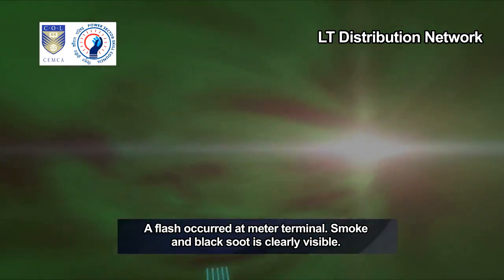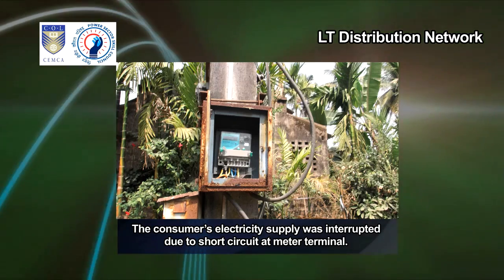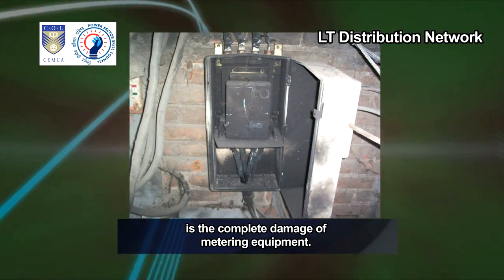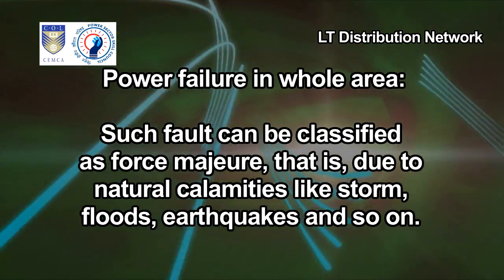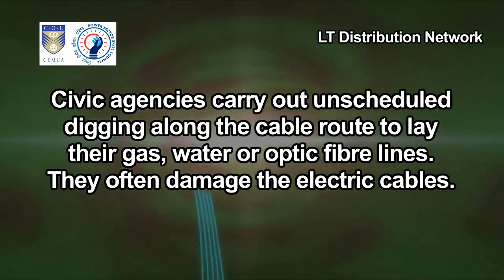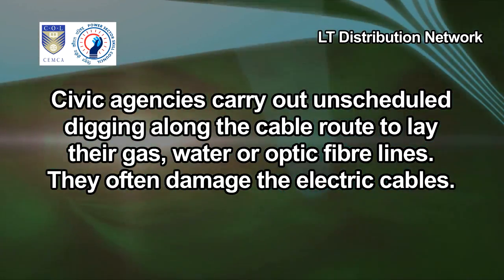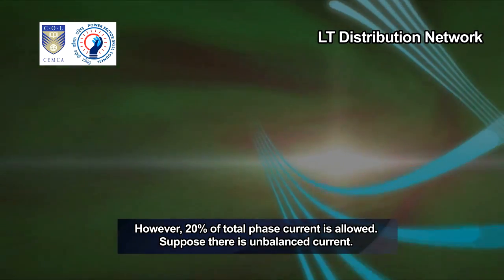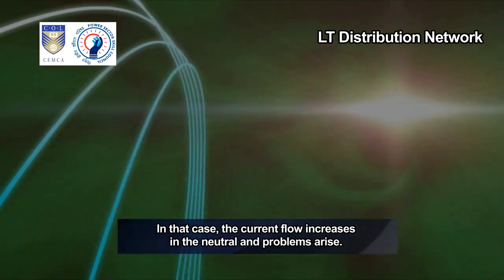U21 LT distribution